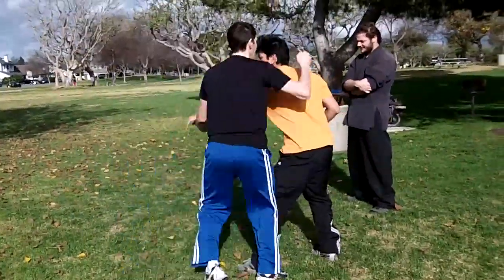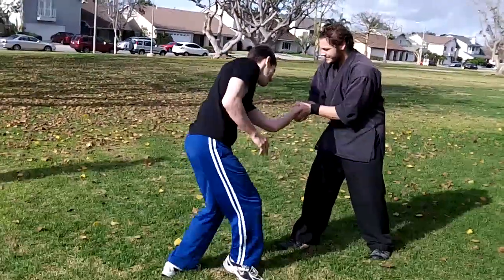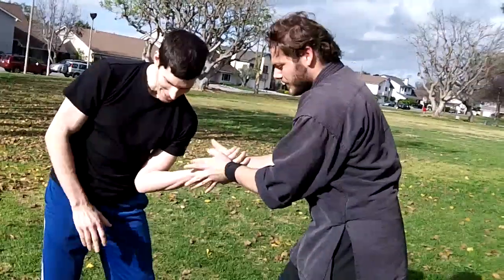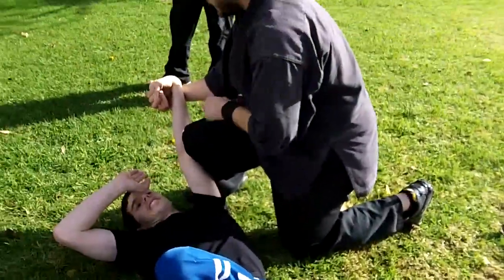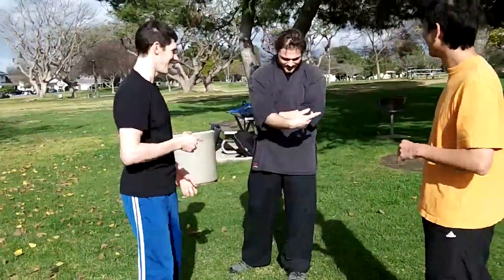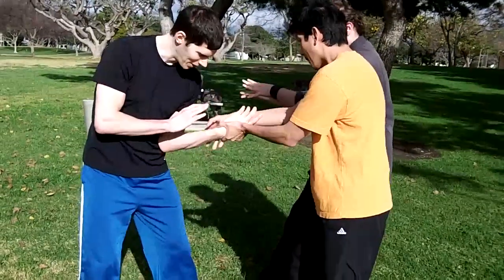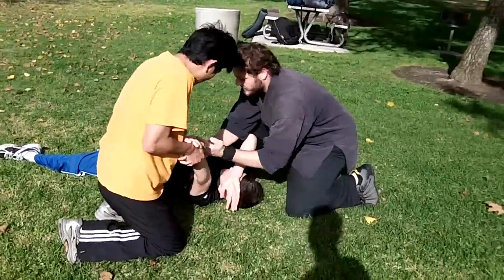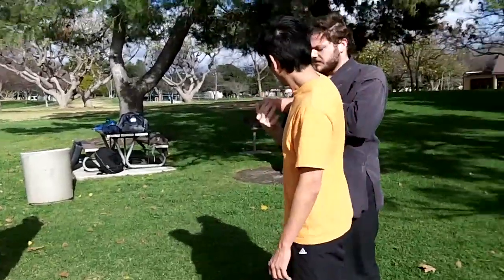Drills: Aikido and Hapmudo Throws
BEFORE POSTING COMMENTS PLEASE KEEP THESE POINTS IN MIND: